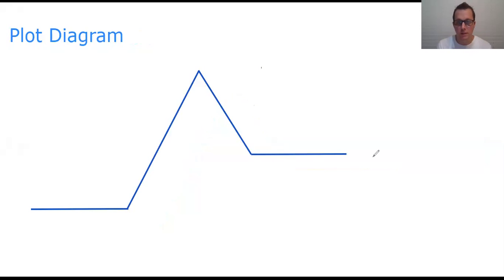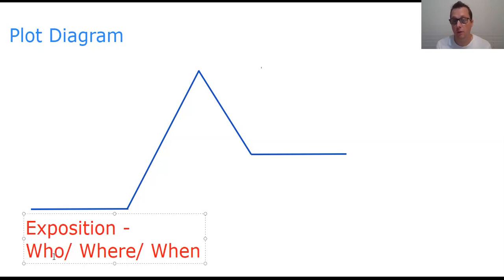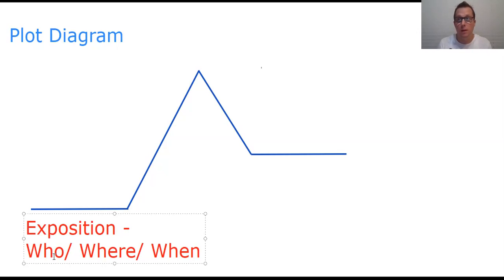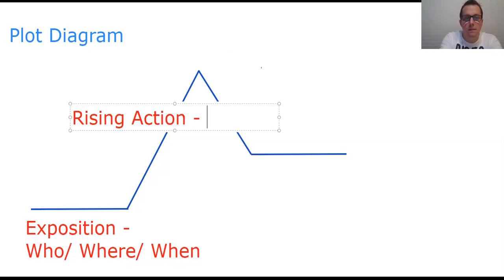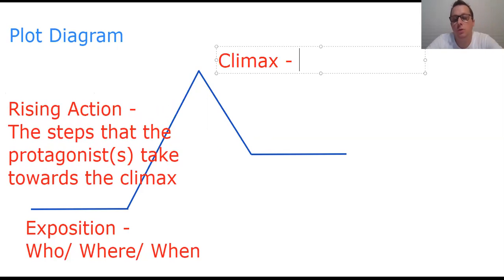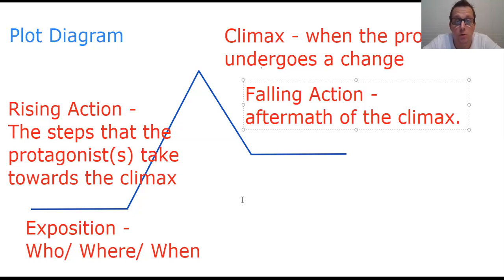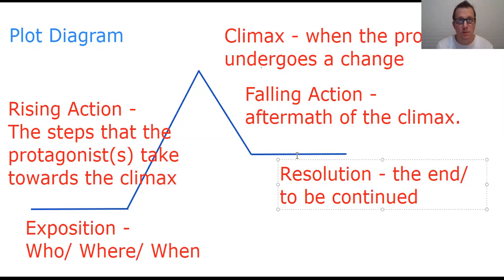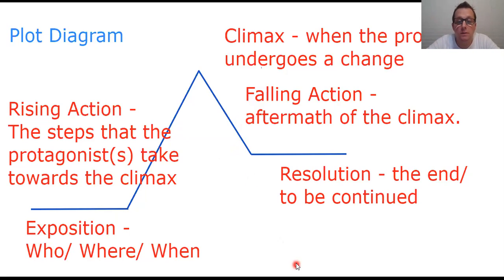M.E.E.T. & Mentor Tutorials - Plot Diagram & Prewriting Process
Join Mr. Jason as he covers all of the aspects of a Plot Diagram and how it can be used in the prewriting process.